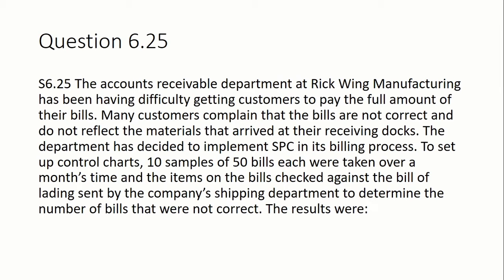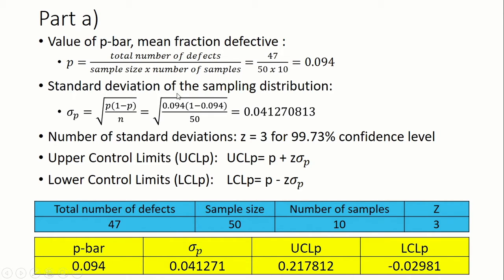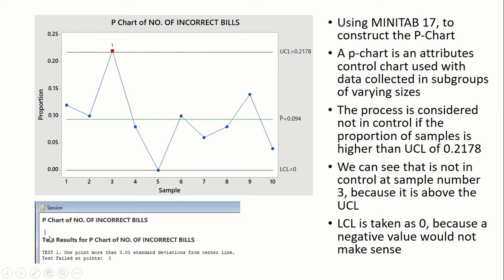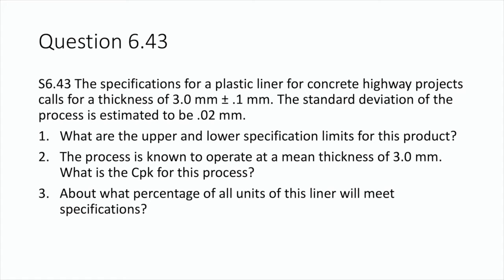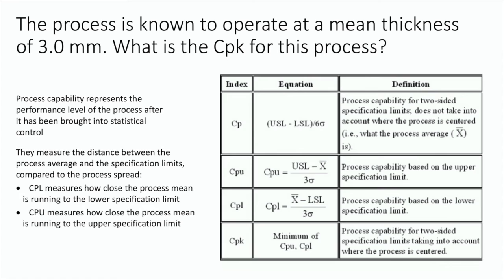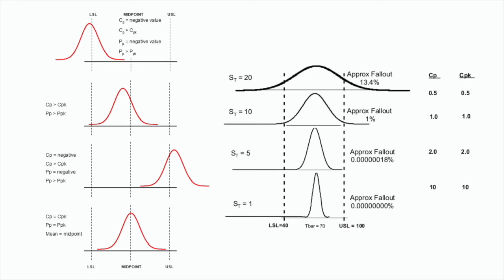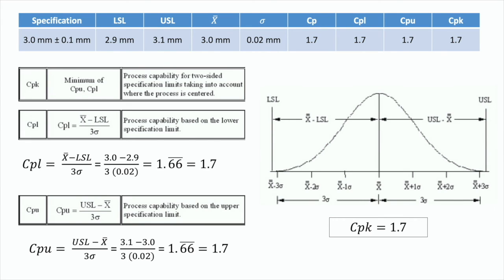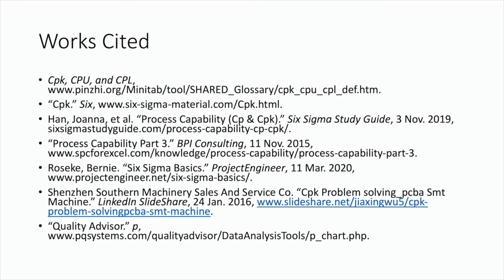UTS Penilaian Kinerja Manufaktur, Group 4, Nomor 3 Soal 6.25 + 6.43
Video ini dibuat untuk menyelesaikan UTS Penilaian Kinerja Manufaktur, Fakultas Teknik UI

Group 4: - Glenn Suryo Mentaram (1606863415)
                - Sayed Zaky Arisyi Fakhry (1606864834)